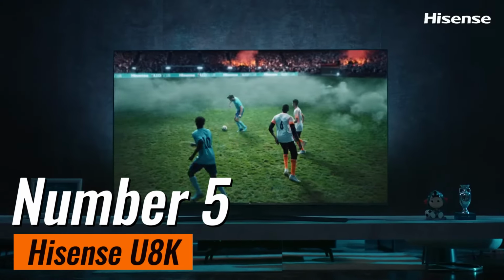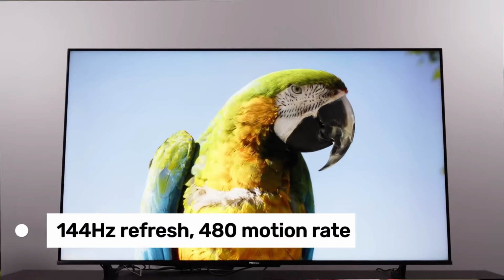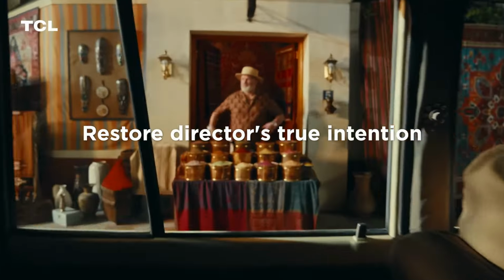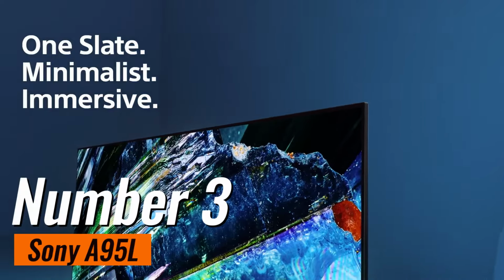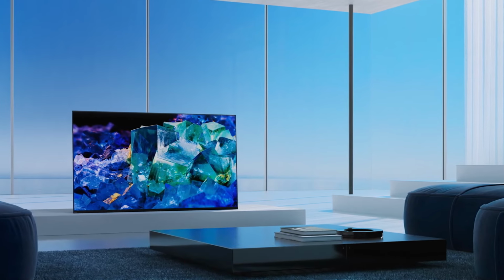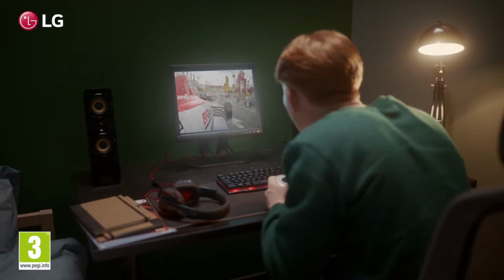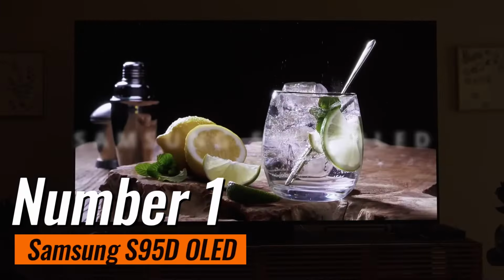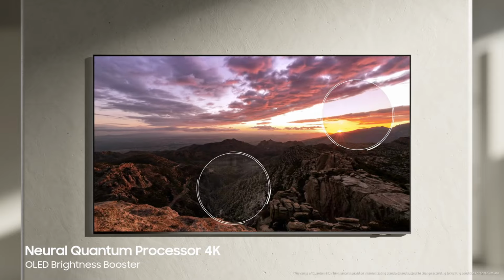Best 4K TVs 2024 [OLED vs QLED vs Mini LED]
Best 4K TVs 2024 [That Will BLOW Your Mind]

Links to the Best 4K TVs 2024 are listed below. At Shop Wisely, we've researched the Best 4K TVs 2024, saving you time and money.

► 5. Hisense U8K
► 4. TCL QM8 QLED
► 3. Sony A95L
► 2. LG OLED C4
► 1. Samsung S95D OLED

When you're in the market for top-notch 4K TVs, it's crucial to prioritize clarity and sharpness of the display. Modern 4K TVs boast a resolution of 3840 x 2160 pixels, often equipped with cutting-edge LED or OLED technology, elevating contrast and color accuracy. These sets also embrace high dynamic range (HDR), expanding the color gamut and enhancing contrast, alongside smart TV functionalities, facilitating seamless streaming from various online platforms.

Additionally, for an immersive viewing experience, pay attention to the TV's refresh rate and input lag—essential factors for gamers and sports enthusiasts alike. Many 4K TVs boast a 120 Hz refresh rate, ensuring fluid motion, and minimize input lag to deliver responsive gaming experiences. Sound quality should also be on your radar; certain models come with built-in soundbars or support advanced audio technologies such as Dolby Atmos. Striking a balance between these features and your budget will ultimately steer your decision when selecting a 4K TV.

CHAPTERS:
0:00  - Intro
0:44 - 5. Hisense U8K
2:40 - 4. TCL QM8 QLED
4:10 - 3. Sony A95L
6:01 - 2. LG OLED C4
7:41 - 1. Samsung S95D OLED
9:34 - Conclusion

Hope you enjoyed my Best 4K TVs 2024 video.